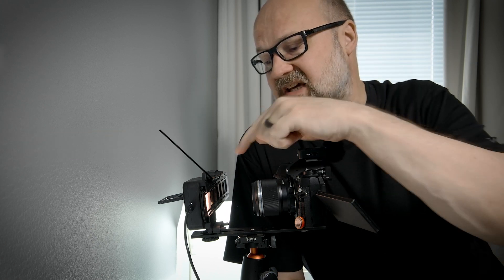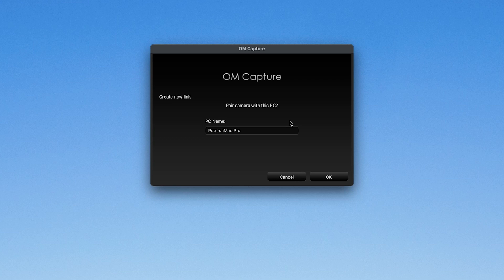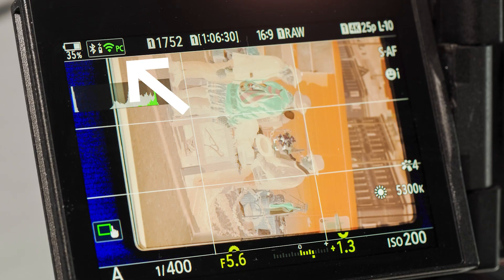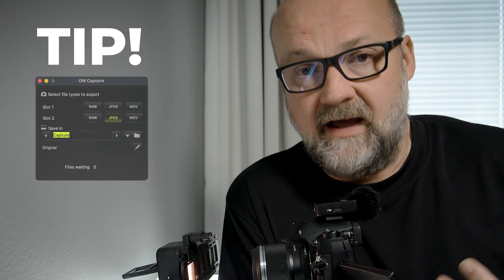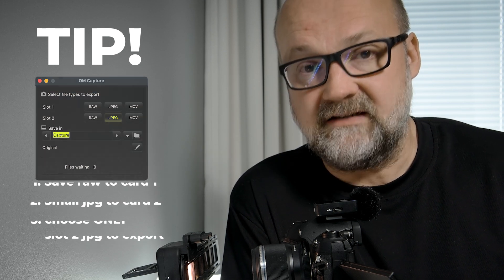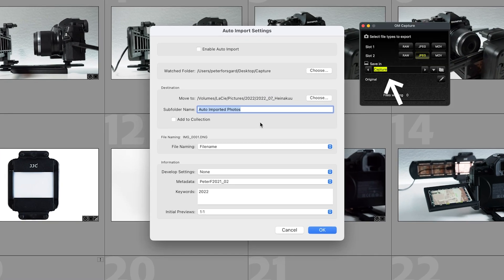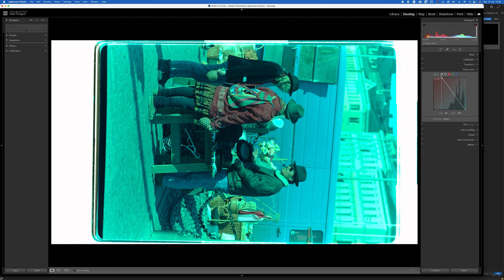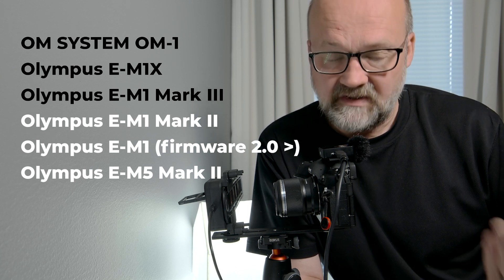How to: Olympus & OM SYSTEM Wi-Fi tethered photography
Photographing tethered with OM SYSTEM OM-1 using Wi-Fi is a handy way to send your image straight to your computer.
👉 JJC FDA-LED1 slide copier in Amazon